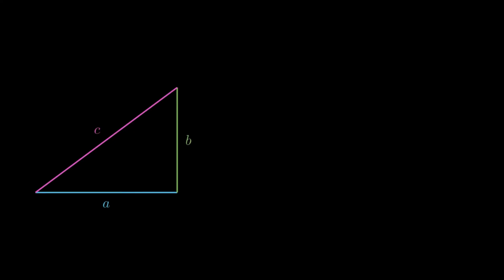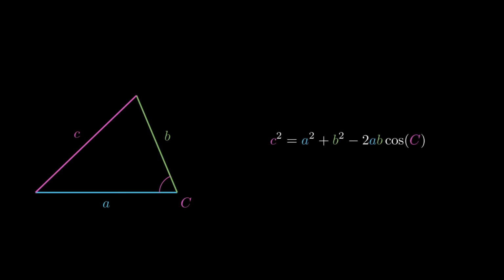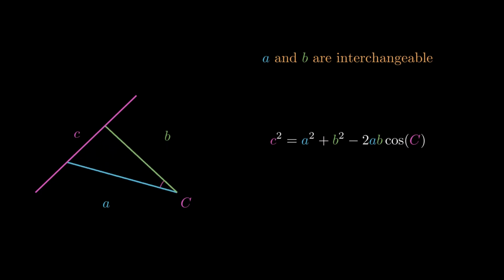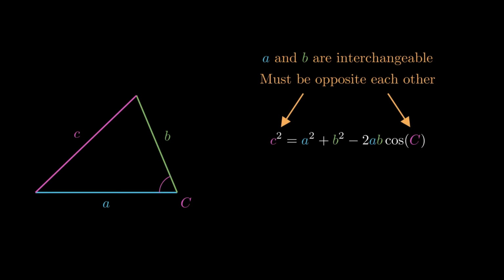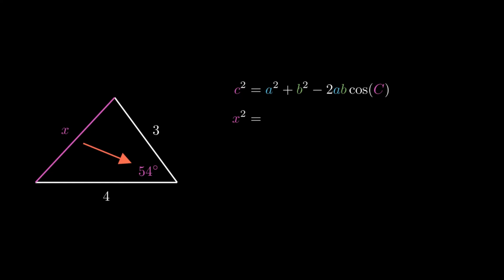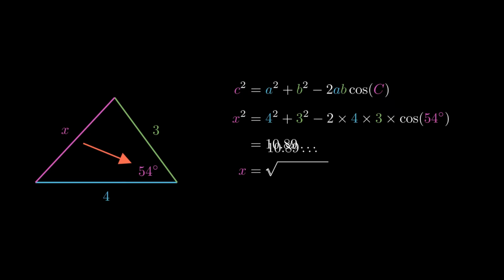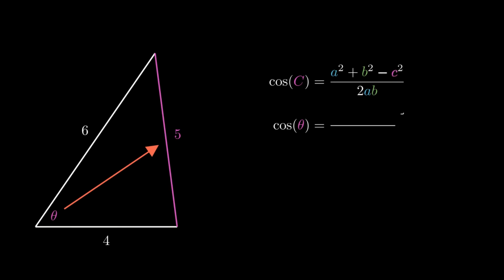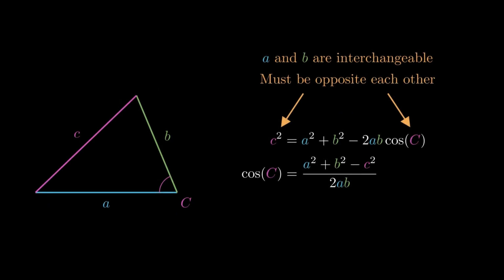Cosine Rule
(no proof in this one)